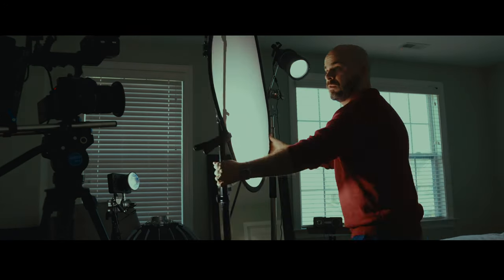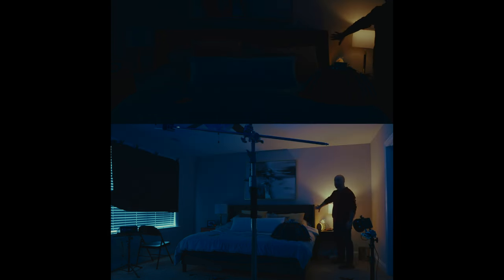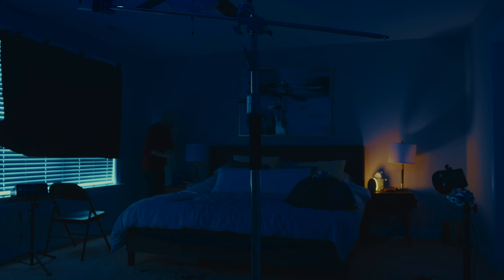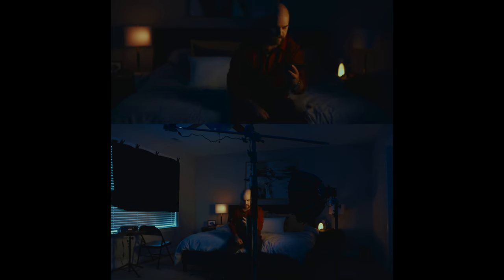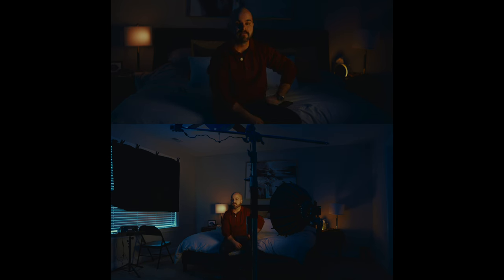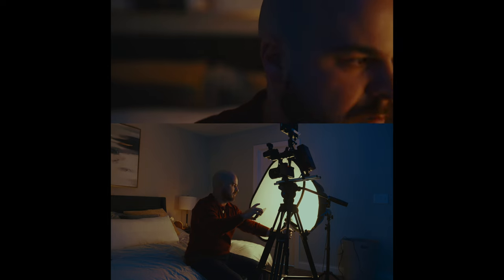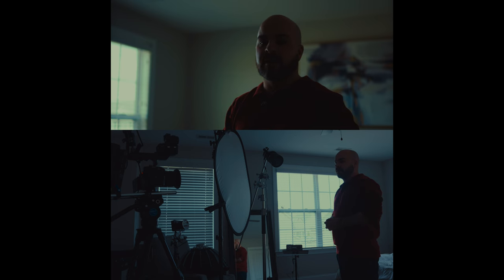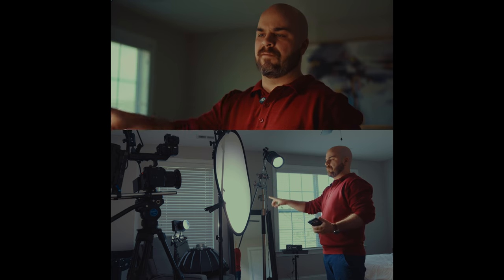Lighting Cinematic Interiors 🎥 ZHIYUN MOLUS X60 RGB + M20c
MY HLG 3 LUTs + PICTURE PROFILE PRESET FOR 8 BIT CAMS

MY GEAR ⬇️
MY EVERYDAY CAMERA
MY B CAM
MY GO TO LENS
MY WIDE LENS
FAVORITE ND FILTERS
MY PRODUCTION MONITOR
MY CINEMA TRIPOD
32 BIT RECORDER
MY GO TO 7 IN MONITOR
MY TINY SHOTGUN MIC
INSANE WIRELESS MINI MICS

CHAPTERS:
0:00 - Two cinematic interiors
0:38 - Interior Night Scene
7:17 - INT NIGHT - Result
7:44- INT NIGHT - Close-Up
9:42 - INT NIGHT - CU Result
10:00 - INT Day  Scene
14:03 - INT Day - Results
14:13 - Review of the X60
17:22 - Review of M20C Lights

In this video I use the new Zhuyun X60 and the Zhiyun M20 lights to light two cinematic interior bedroom scenes. One night scene. One day scene. Stick around because I also give my thoughts on the pros and the cons of these lights.  For this video I color graded with my own made-from-scratch brand new SLOG 3 film LUT. Would you guys be interested in this LUT being made available? Let me know.